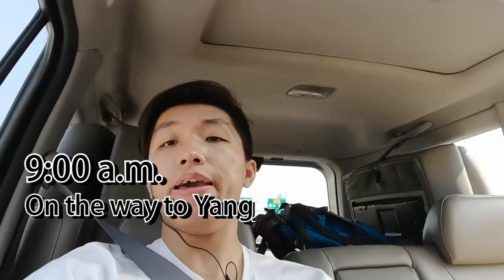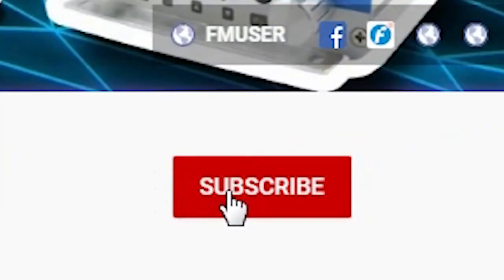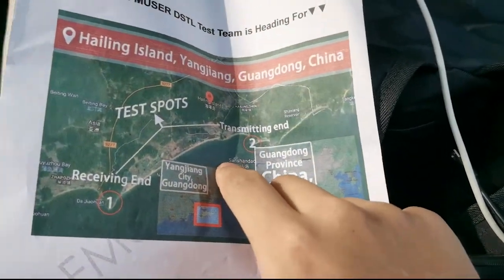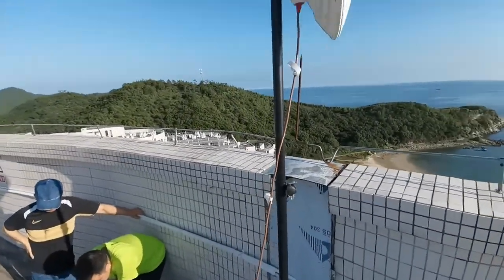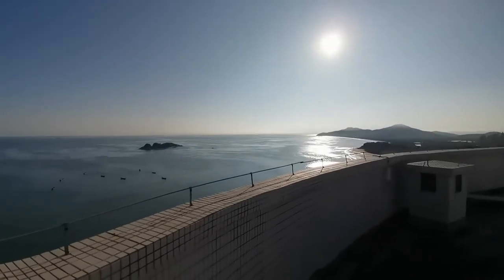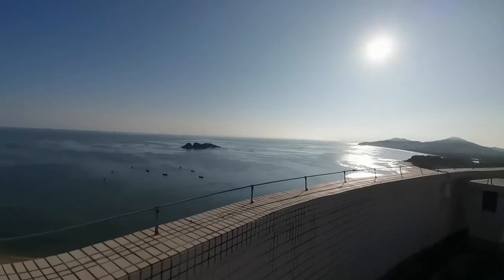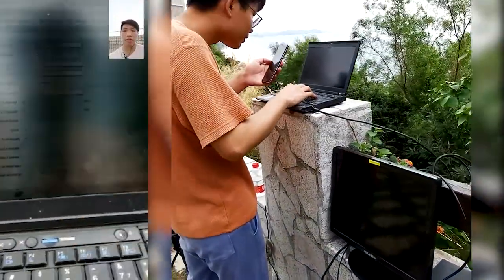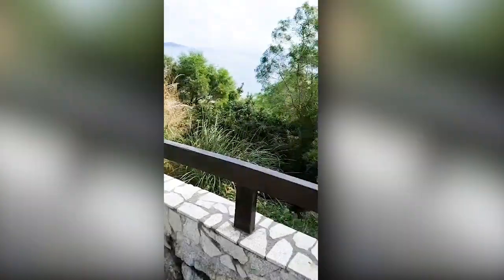Studio to Transmitter Link (STL) | What it is and How it Works?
How does a studio to transmitter link work exactly? Here is a simple display to help you out.

(Note: this was a 100% live test) In this video, I'll be highlighting the hardware equipment and software you'll be needing to start your program, all of them are included in the all-in-one solution.

-=-=-= TIME STAMPS =-=-=-
0:00 - What We Are Going to Do
2:15 - On the way to Testing
3:26 - Arrived at the Transmitting End
4:48 - The Equipment on the Transmitting End
6:44 - What Makes FMUSER DSTL So Different?
7:21 - How to Assemble FMUSER DSTL?
10:13 - What We Have And How They Work?
12:24 - Work Distribution for DSTL Testing
14:30 - Day 2 - What Happened on Day 1?
16:56 - Day 2 - Reassemble the Equipment for Transmitting End
19:41 - Day 2 - 10:30 a.m. After They Left and Before they Arrived
21:31 - Day 2 - The Equipment on the Receiving End
23:16 - Day 2 - The Second Test Begun
26:21 - Day 2 - Let's Share some Secrets about the DSTL!
27:54 - Day 2 - DSTL Data Feedback from The Receiving End
31:16 - Day 2 - How to Correctly Place the FMUSER DSTL?
32:26 - 3 Reasons Why You Should Choose FMUSER DSTL

All you need to do now is take action and learn how an STL system works and find us if you are in following needs:

1. Low buying cost or budget.
2. Superb radio transmitter link with long rang covering ability (0 - 100kM+).
3. Tired of applying for a radio license.

Keep Updated and Explore for More!

Welcome to FMUSER Broadcast - We are a dedicated content creator who makes radio broadcasting more accessible for every broadcaster and radio individual via product reviews, tutorials, guides, how-to videos, and more.